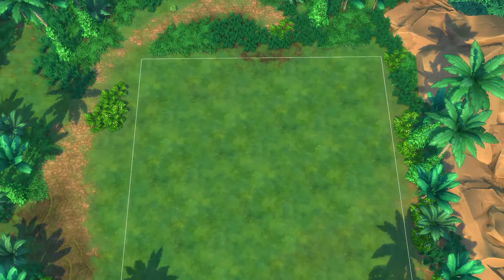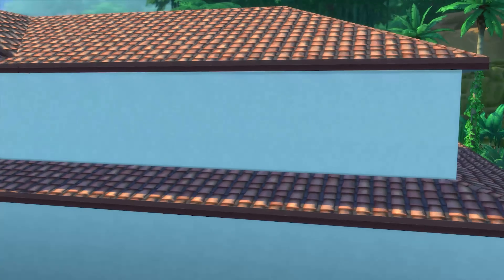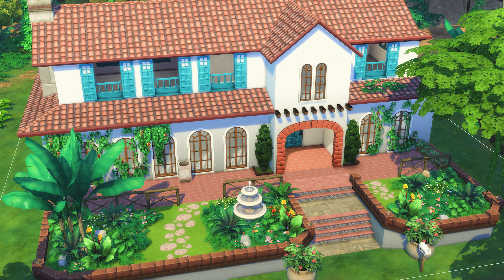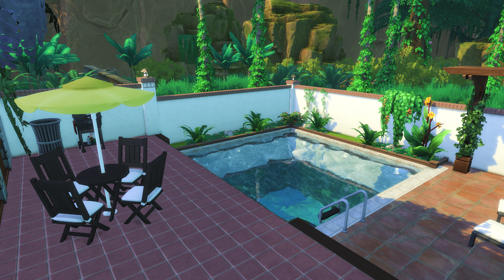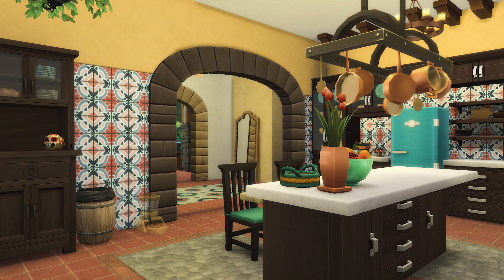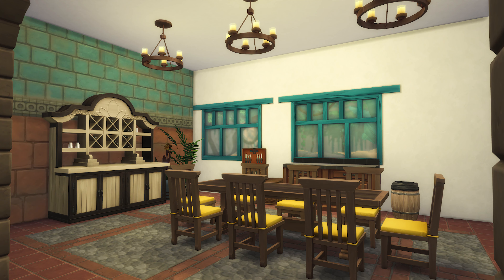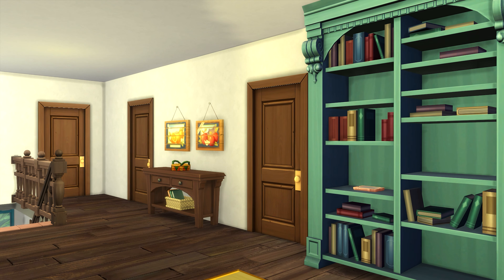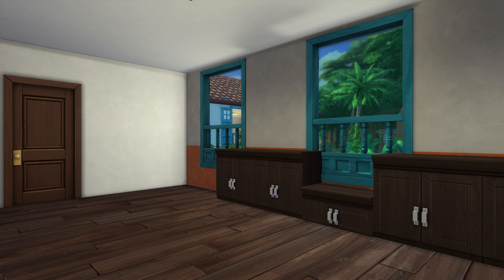Selvadorada Villa | Sims 4 Stop Motion Build | No CC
My first time using the stop motion build format! Any feedback is helpful.

SKIP TO THE CINEMATIC HERE: 4:23